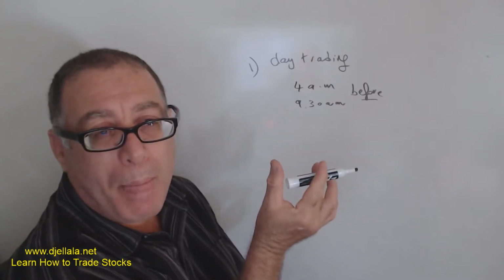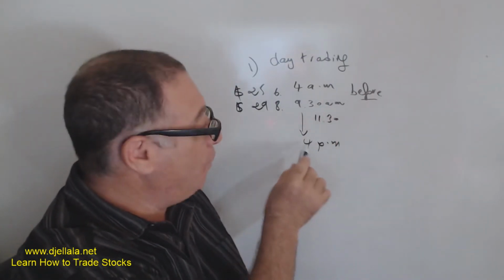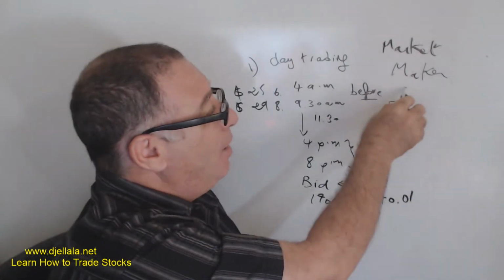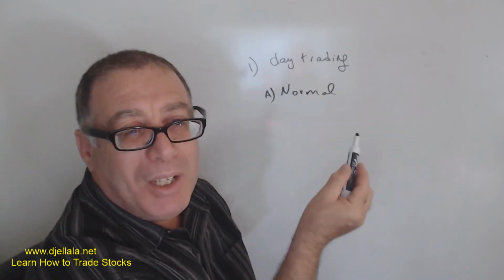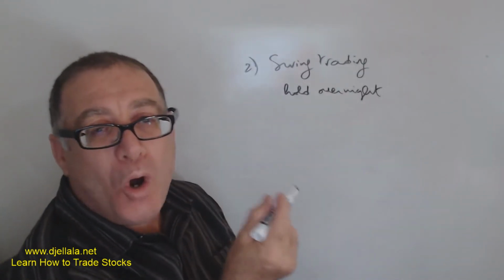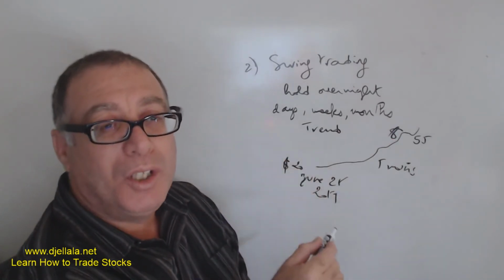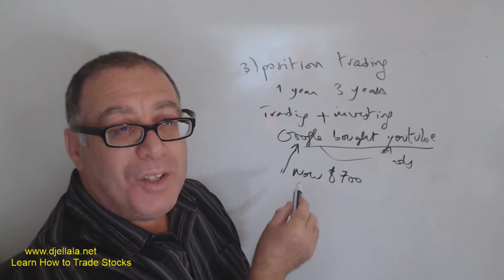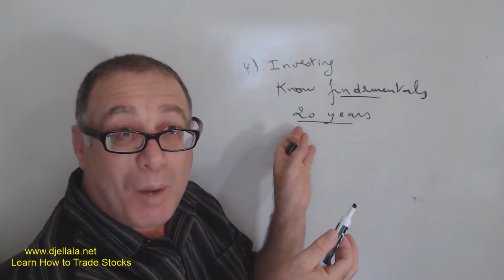Do You Like Trading or Investing? | Djellala